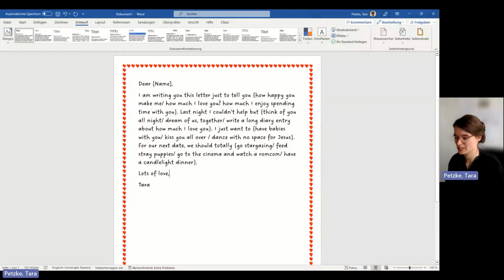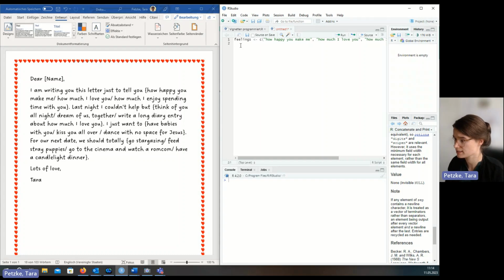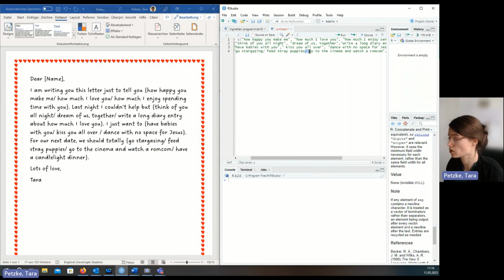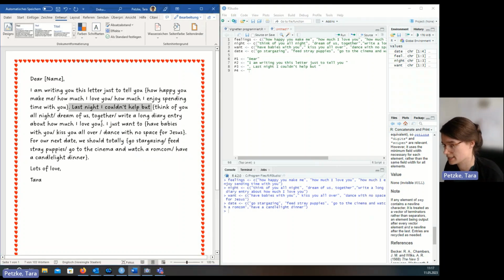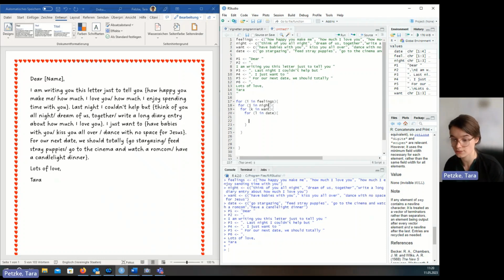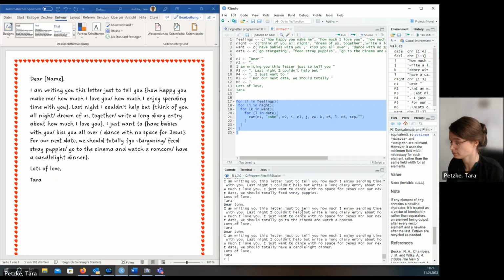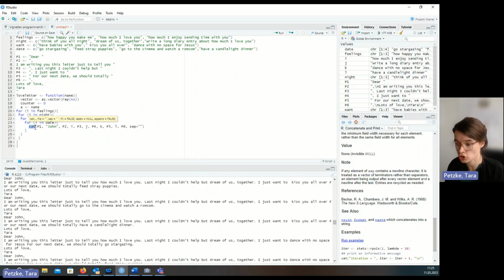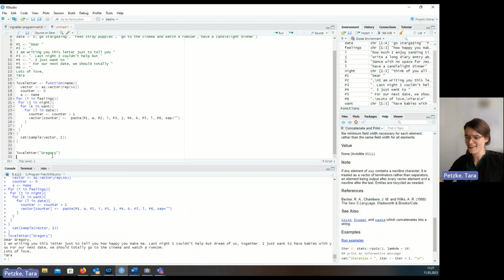Vignettes in R / Generating an endless supply of loveletters???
This video is about the basics of vignette techniques (for sociologists, psychologists, and anthropologists). R can generate the stimuli and systematically permutate them for you! But you can also have a bit of fun and get R to print an endless amount of unique love letters!